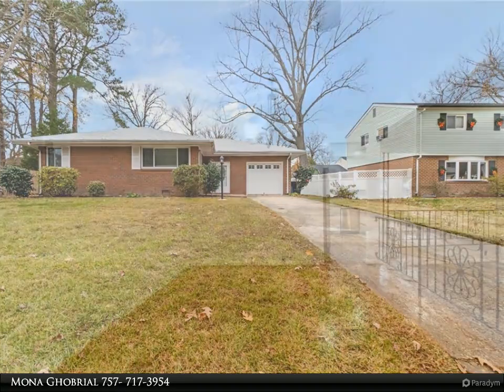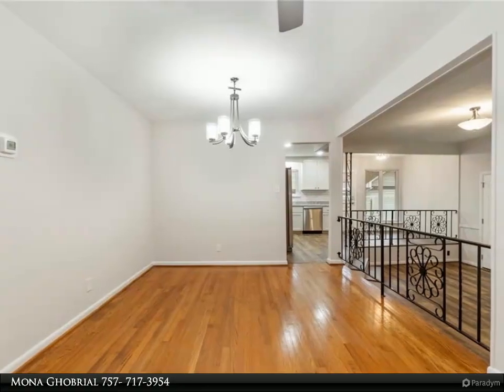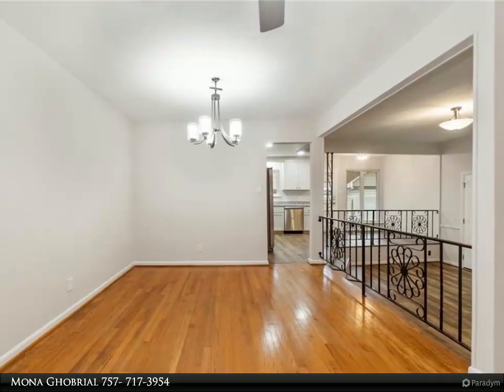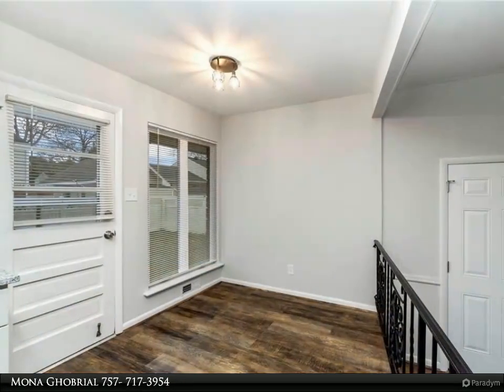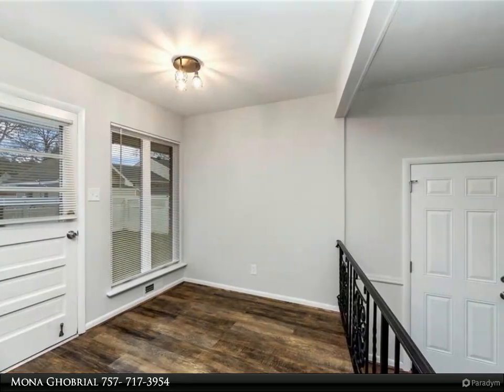Homes for Sale - 509 Lynn Shores DR, Virginia Beach, VA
Adorable brick ranch with open floor plan in desirable Thalia Manor. Brand new eat in kitchen with white cabinets, stainless steel appliances and granite tops. Luxury Vinyl flooring in kitchen and den and hardwood floors throughout the rest of the house. Primary bedroom with remodeled bath. New windows and roof for energy efficiency. Washer/dryer and additional refrigerator are in the garage. Excellent school district and close to shopping, highway, bases and Towne Center. One dog under 30 lbs considered on a case by case basis. Multi year lease preferred.

2 full bath

Mona Ghobrial
Berkshire Hathaway HomeServices Towne Realty